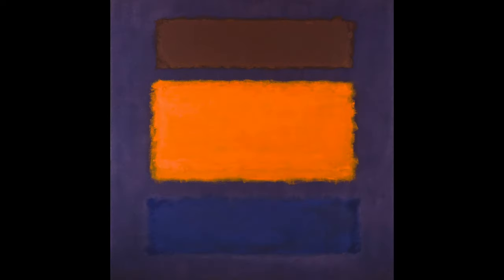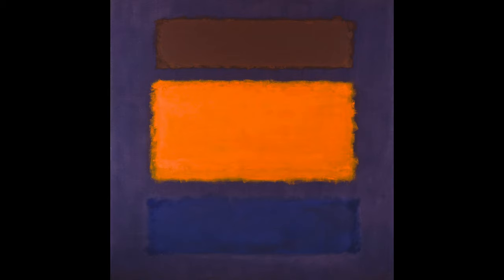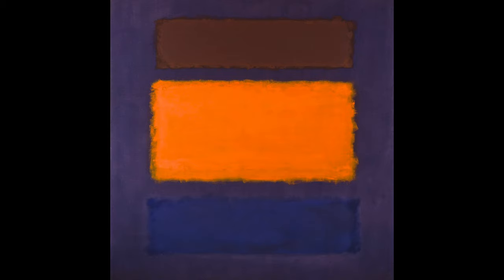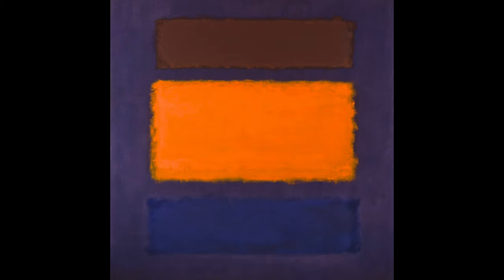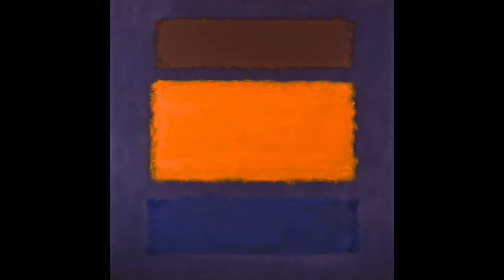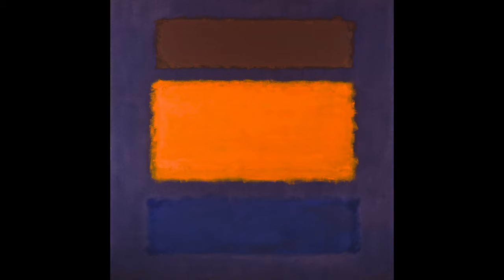CAM Look | Brown, Orange, Blue on Maroon by Mark Rothko | 4/8/20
Each weekday, a staff member will be sharing an object from the permanent collection and posing questions for discussion. Please check back at 10 am every day for a new work and a new chat.

Today, Melanie Newsome Stutenroth, Associate Director of Corporate Engagement shares a favorite work from the CAM collection.

Originally posted on April 8, 2020, on the museum's CAM Connect Facebook Group

Mark Rothko (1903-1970), United States, Brown, Orange, Blue on Maroon, 1963, oil on canvas , The Edwin and Virginia Irwin Memorial, © 1998 Kate Rothko Prizel & Christopher Rothko / Artists Rights Society (ARS), New York , 1982.135